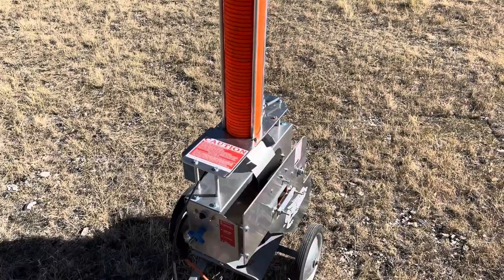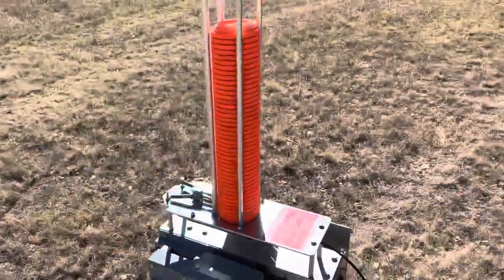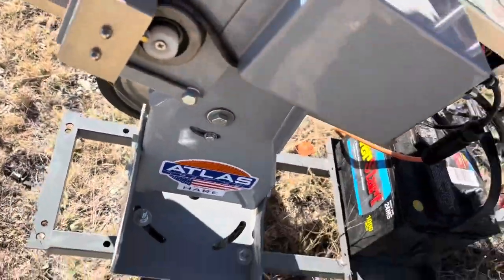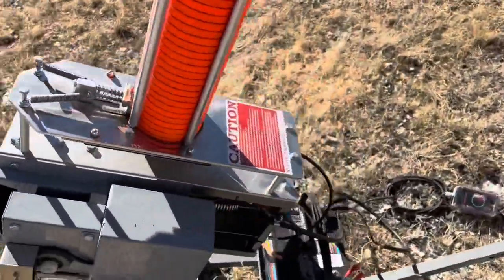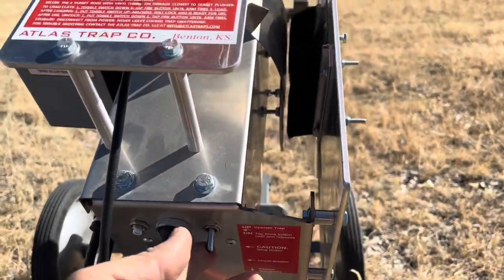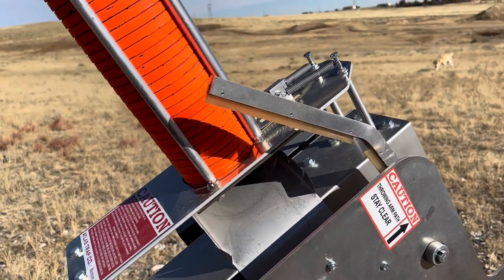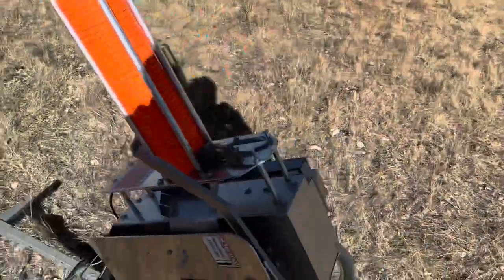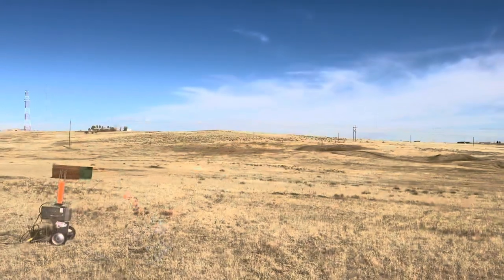Best personal Chondel machine: How to use the Atlas Hare Chondel machine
Reviewing the Atlas Hare Chondel machine that I purchased from Howell traps. This machine is less than $2000.

Having your own machine can be a game changer.

DeanBlanchard.com